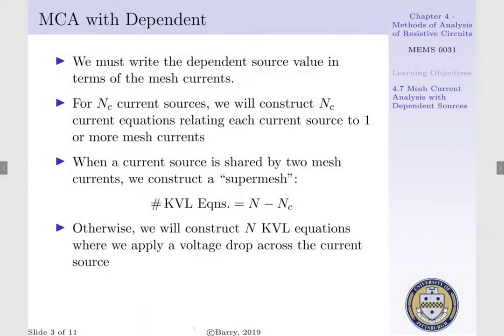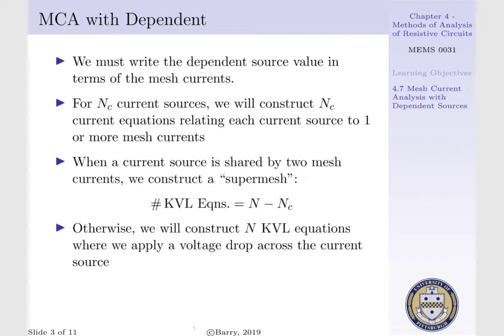Lecture 14 - Concepts